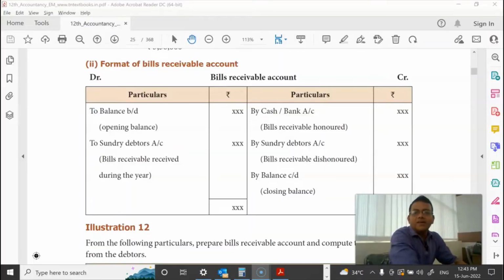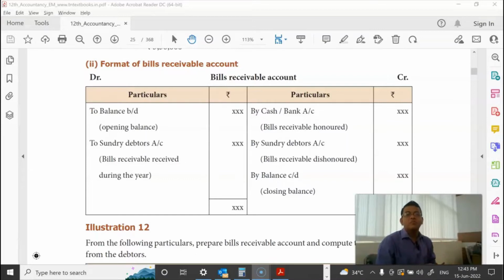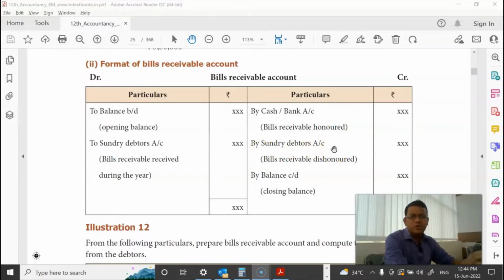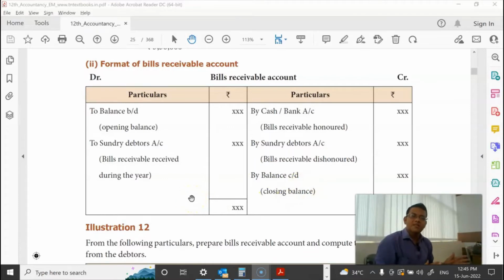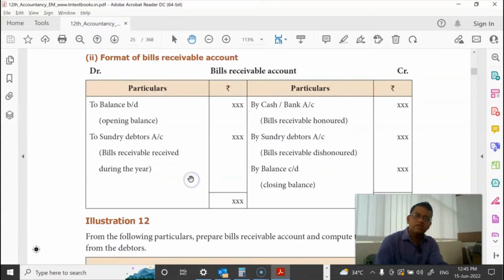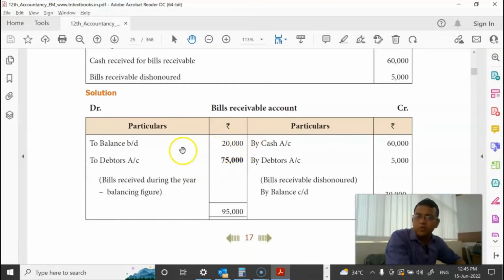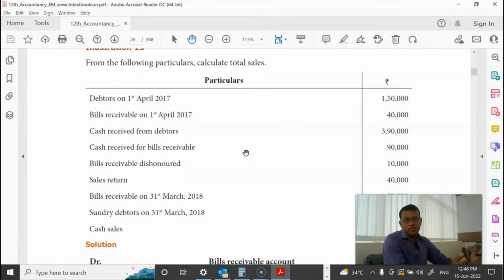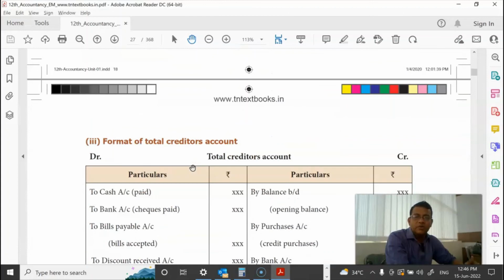Incomplete Records Final Accounts - part 2 │TN StateBoard │Class 12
accountancy, AccountsinTamil, BalanceSheet, Profit&Loss, FinalAccounts, IncompleteRecords, NetworthMethod, CapitalcomparisonMethod, PreparationofFinalAccounts, TotalDebtorsAccount, Debtors, TotalCreditorsAccount, Creditors, IncompleterecordsAccounting, Single Entry system, Accounts from Incomplete records